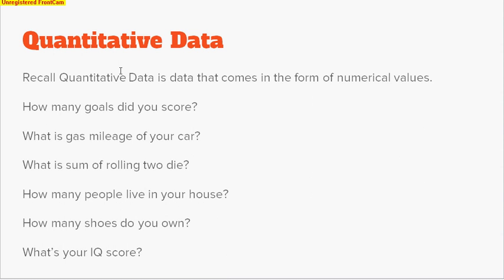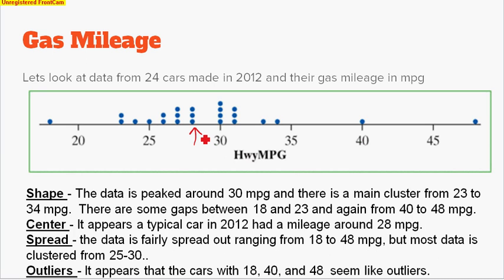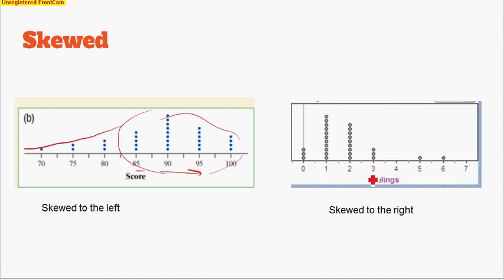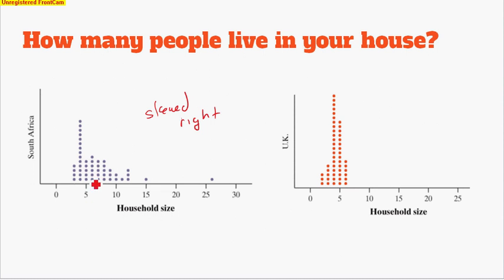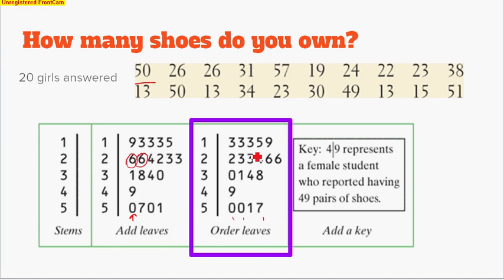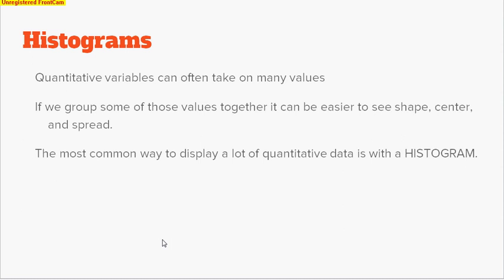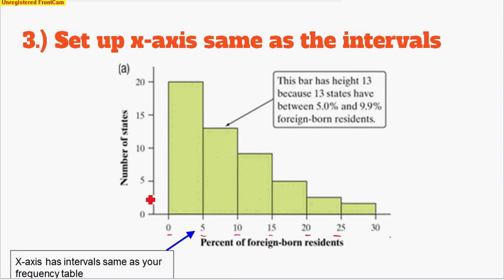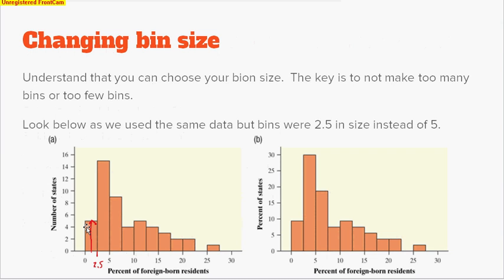AP Statistics: Displaying Quantitative Data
This video covers displaying quantitative data with dot plots, stem plots and histograms.  It also covers describing data by discussing shape, center, spread, and outlines.